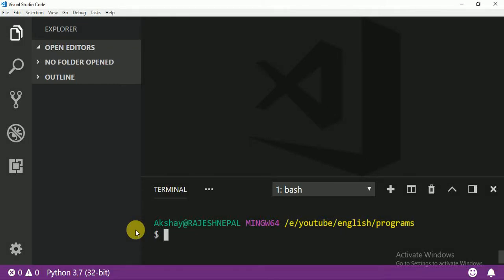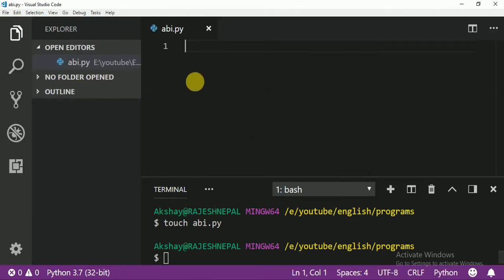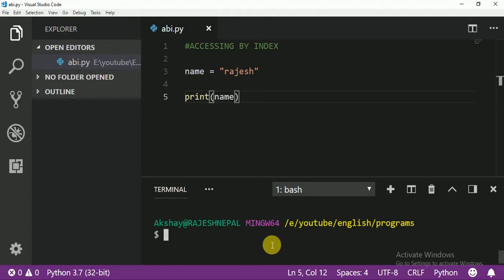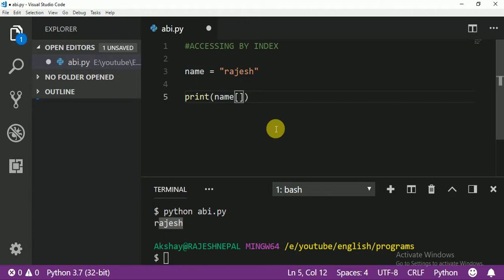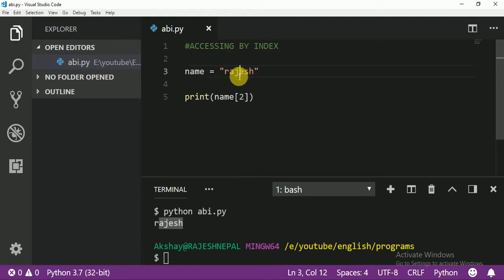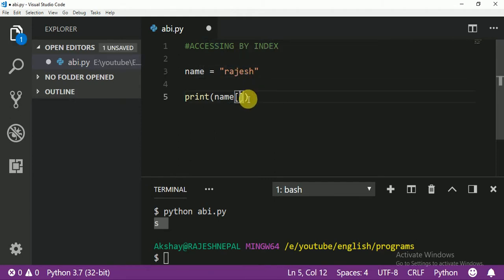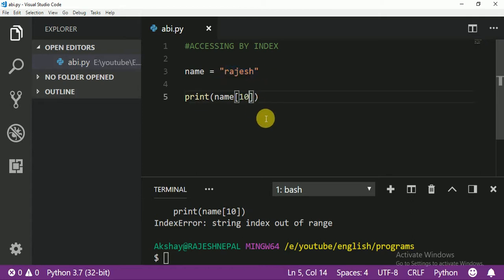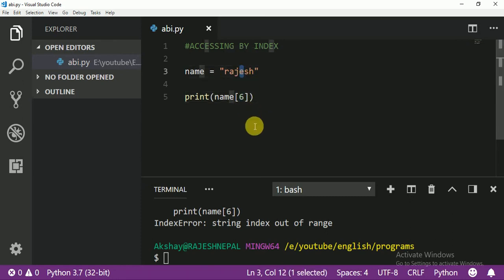022 accessing by index in python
022 python tutorial accessing by index in python